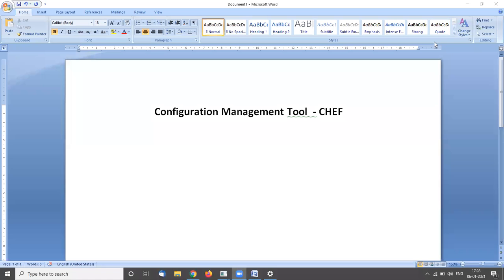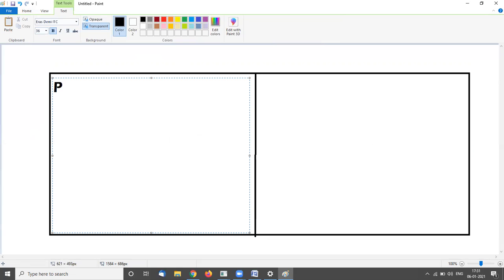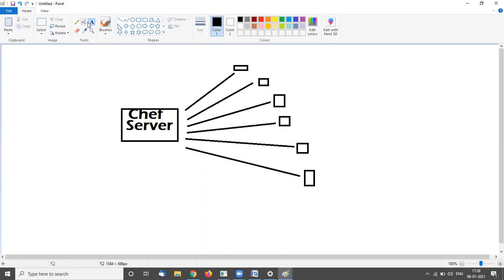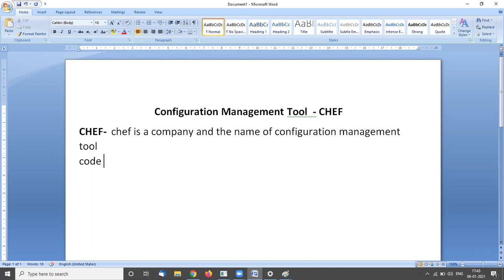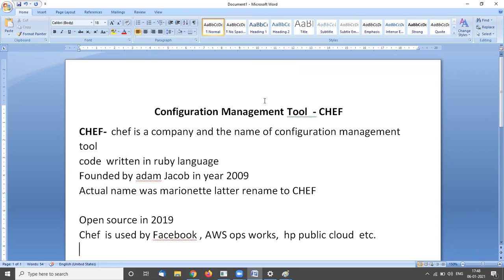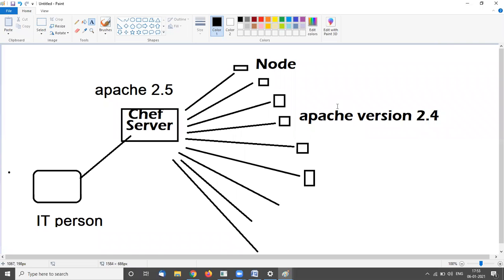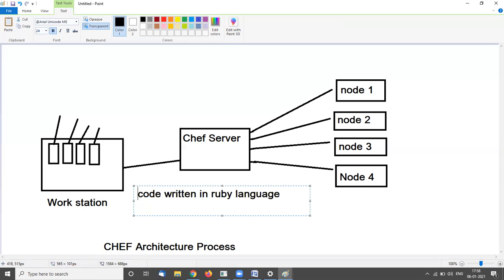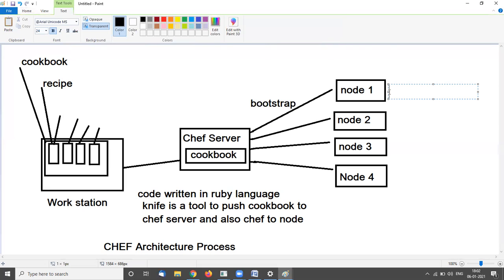node chef client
Hello frnds
In this video
How chef works with our environment
how to use CM tool

What Is Chef?
Chef is an automation tool that provides a way to define infrastructure as code. Infrastructure as code IAC simply means that managing infrastructure by writing code Automating infrastructure rather than using manual processes. It can also be termed as programmable infrastructure. Chef uses a pure-Ruby, domain-specific language DSL for writing system configurations. Below are the types of automation done by Chef, irrespective of the size of infrastructure:

Infrastructure configuration
Application deployment
Configurations are managed across your network

Azure , AWS , GCP Cloud , Devops Tools , Linux , Server , Website Hosting
Hello IT Lovers
We r going to provide the
Cloud and Linux Training
From level 0 Basic to advanced level
and we make sure after doing this course you r able to handle any cloud  infra or recourses in Real Field
Because we do all labs and Project in Live and real time